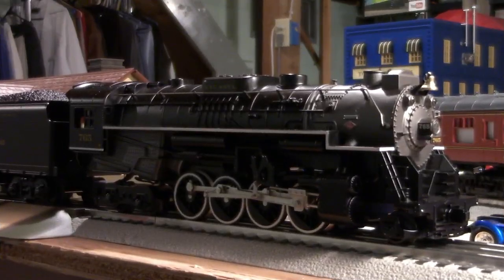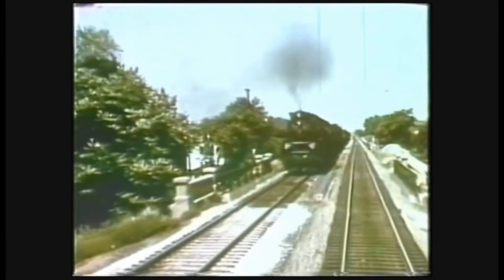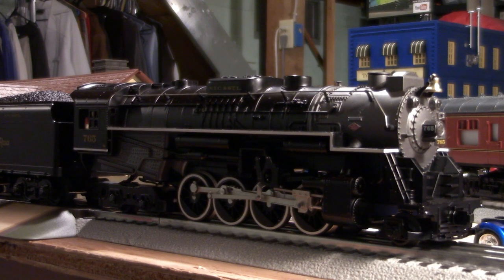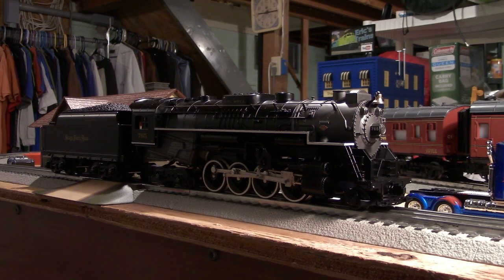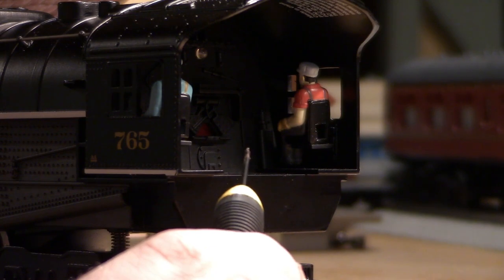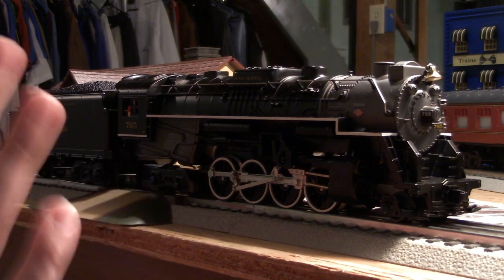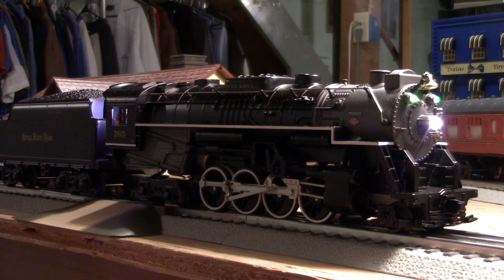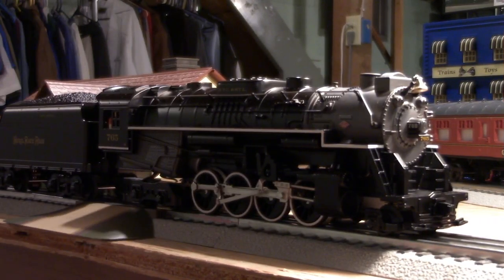Lionel LionChief Plus 2.0 Nickel Plate Road #765 Review(First LC2 Berkshire Review ever on YT!)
On this episode of FutureRail Reviews, we review the brand-new Lionel LionChief Plus 2.0 Nickel Plate Road #765.

Donate to the Kentucky Steam Heritage Corporation to help restore C&O 2716

Berkshire Variants:

Disney
Polar Express
Halloween
North Pole Central
C&O
Sante Fe
Southern
Pere Marquette
Nickel Plate Road

Product Description:

Versatile and reliable power for your railroad, no matter how you choose to run it! These Berkshires are loaded with the latest in control features, operating on either TMCC Command Control, Bluetooth™ via the Universal Remote or LionChief® App, or conventional transformer. With die cast bodies, powerful motors, speed control, ElectroCouplers™ and RailSounds, these locomotives will perform as well as they look.

Product Features:

LC+ 2.0 Control - operate with Bluetooth™ using Universal Remote or LionChief® App on your smart device OR via your TMCC/LEGACY® Cab OR conventional transformer
Die-cast boiler, frame, tender body
Powerful maintenance-free motor
Speed control
Fan-driven smoke
LED Headlight
ElectroCoupler on tender
Flickering Firebox
Cab light
Crew figures
Marker Lights
Four Chuffs/Revs
Volume Control
Background Sounds
Whistle/Horn

LEGACY® RailSounds® sound system featuring:
CrewTalk™ dialog and TowerCom™ announcements, each with different scenarios depending on whether the locomotive is in motion or stopped
Six official railroad speeds with CrewTalk dialog
LEGACY® "Real-Time Quilling Horn" control with instant response for realistic signature "quilling" and correctly timed warning signals
Single hit or continuous mechanical bell sounds
Sequence Control: plays the sound effects of an entire trip, including warning sounds and announcements, based on the movement and speed of the locomotive
Current speed and fuel dialog, refueling sound effects
Product Specifications:

Rail Line: Nickel Plate Road
Road Number: 765
Gauge: O Gauge
Scale Type: Traditional
Power: Electric
Engine Type: Steam
Min Curve: O31
Dimensions: Length: 20"